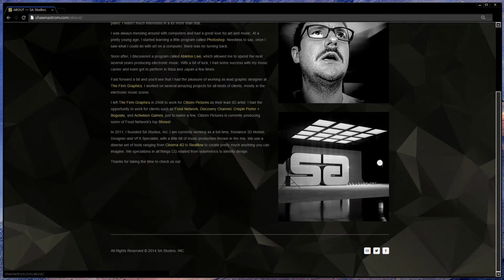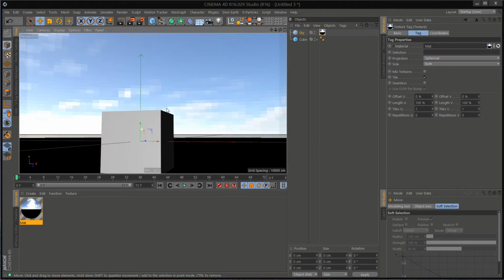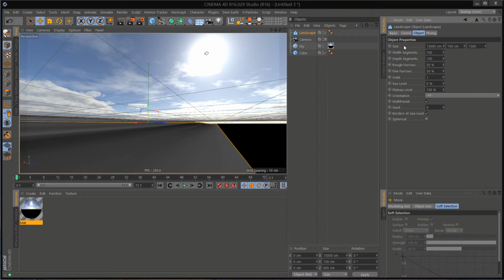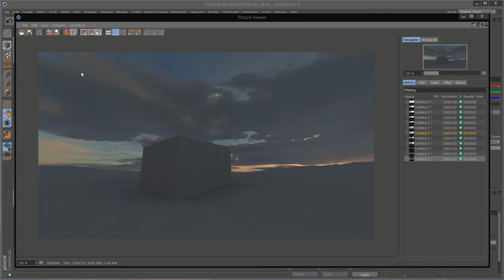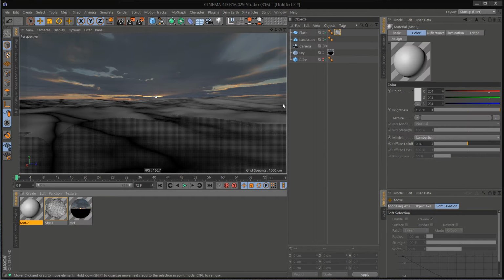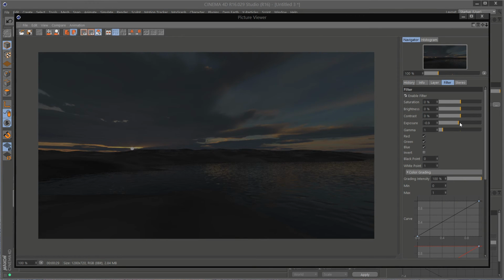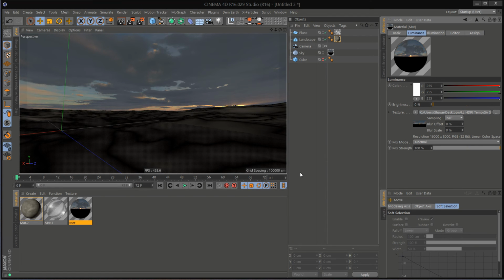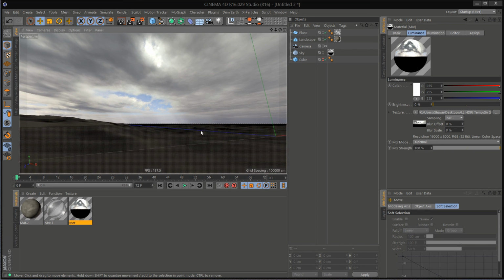SA STUDIOS CG HDRI Demo 1